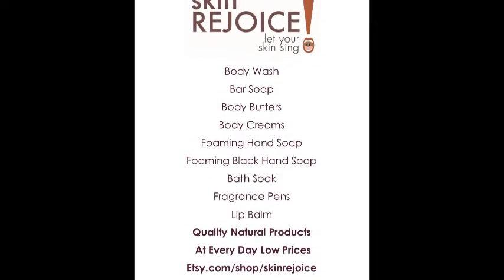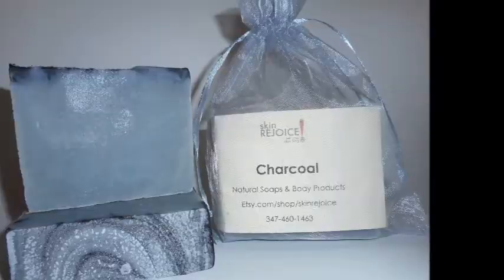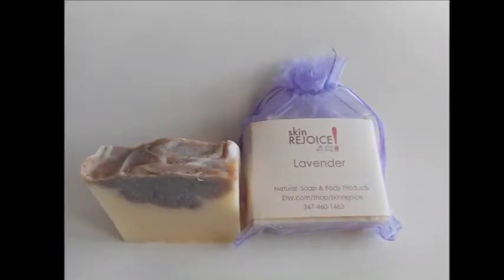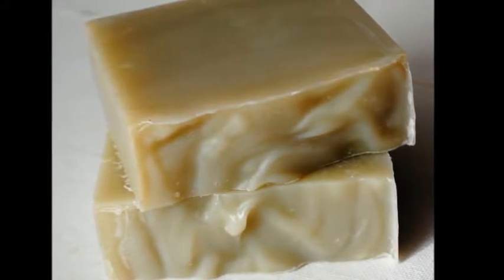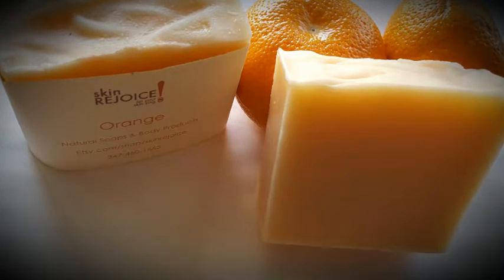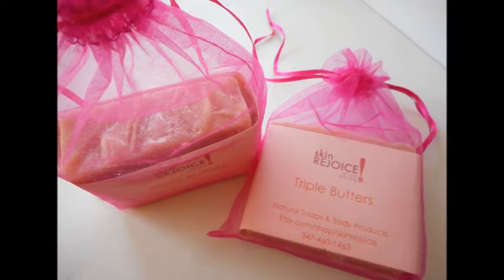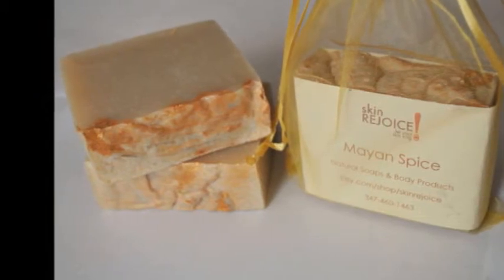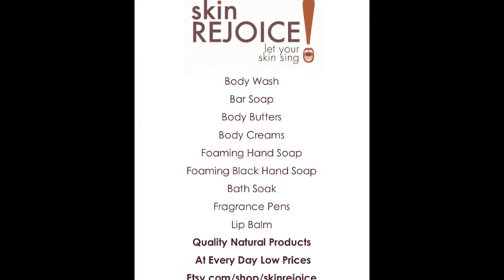Skin Rejoice Bar Soaps